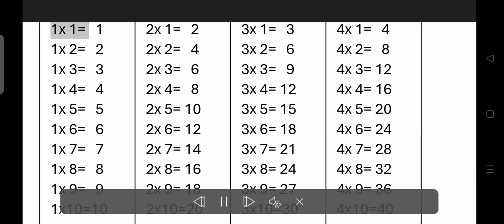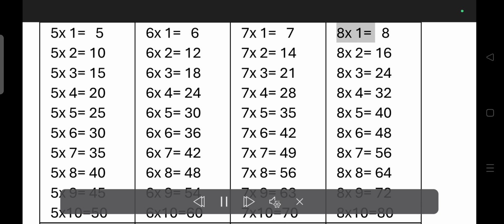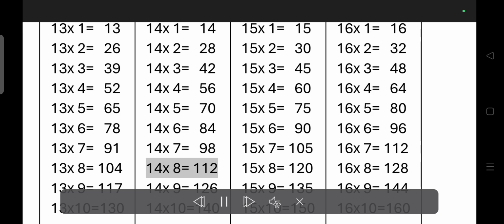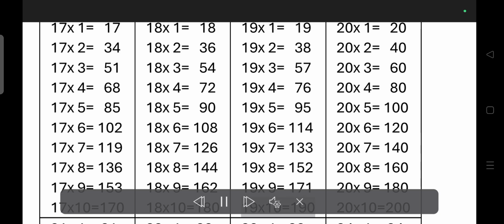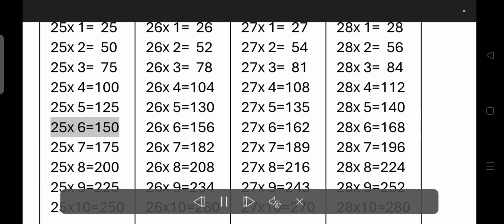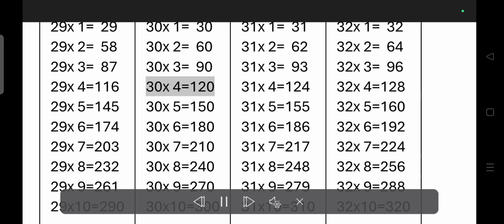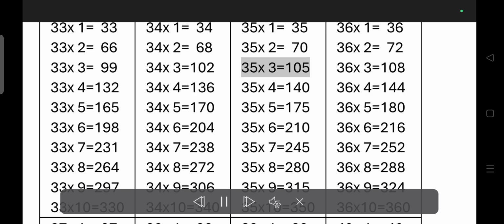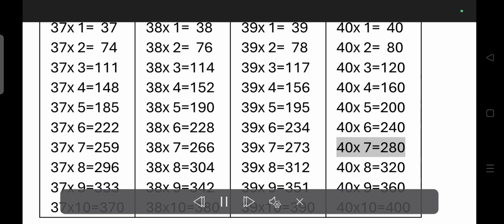😀2 to 40 Multiplication Table in English,२ से ४० तक पहाड़ा,टेबल,गुणन,गुणा,गुणनफल,गुणनखण्ड,Table1to40